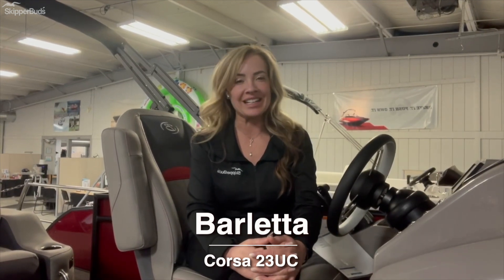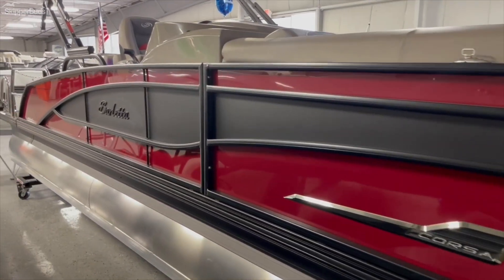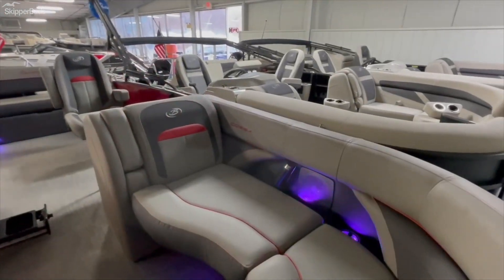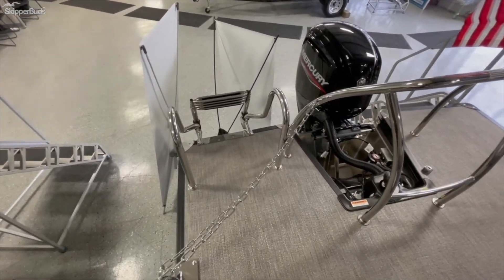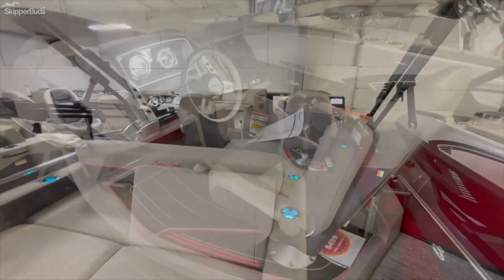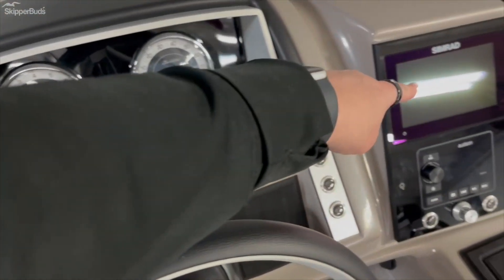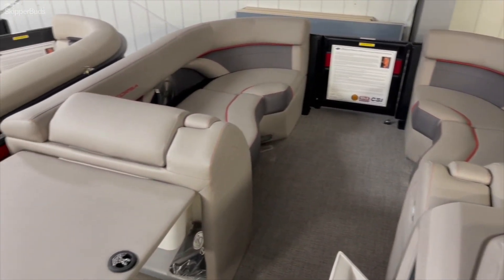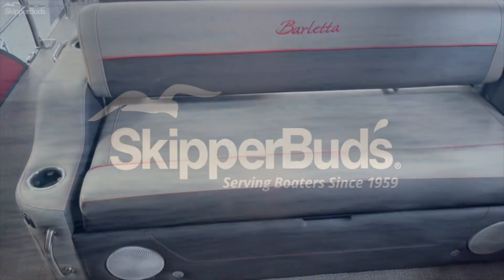2022 Barletta Corsa 23UC Pontoon Boat Tour SkipperBud's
We take you on a walk through this 2022 Barletta Corsa 23UC. Is the Corsa right for you? Built for those who want everything that makes Barletta great, with a sporty, aggressive stance. Sleek exterior lines with a muscle-car feel, chrome badging, the best helm in its class, and interior furniture featuring three interior accents to add the perfect pop of color, creates an upgraded experience at an astonishing price point. You'll be the leader of the pack no matter what body of water you call home. Corsa- see yourself on the water Feeling the wind in your hair and watching heads turn is just the start of your day on the water with a Corsa. Find yourself in this hot rod and watch your wildest dreams come true.